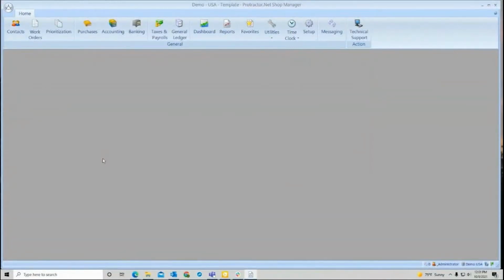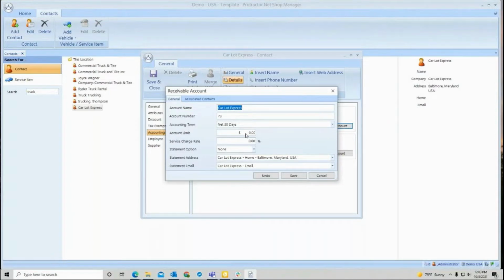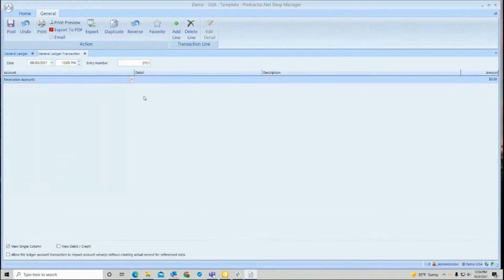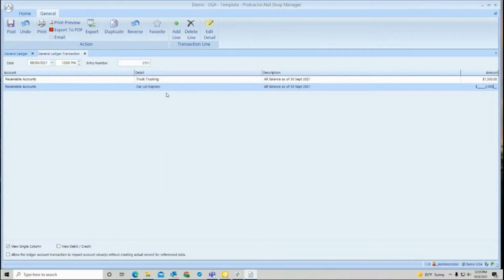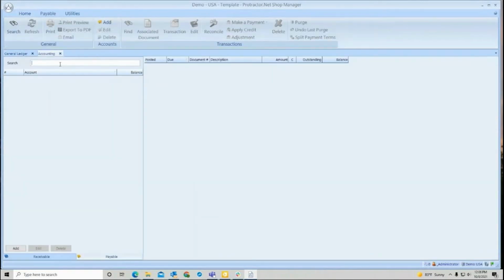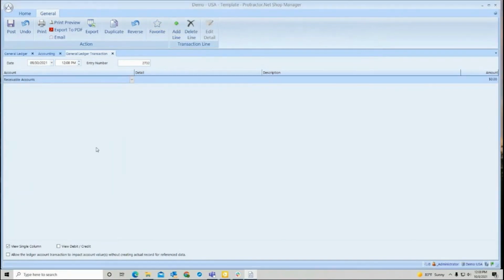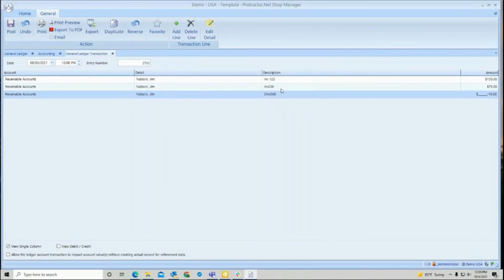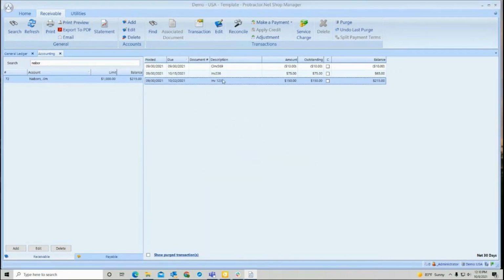Receivable Opening Balances